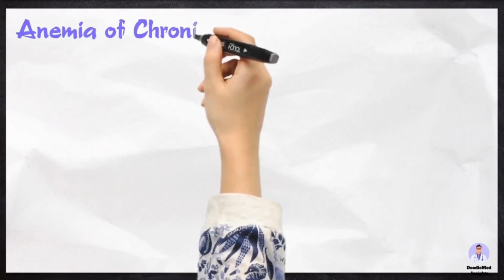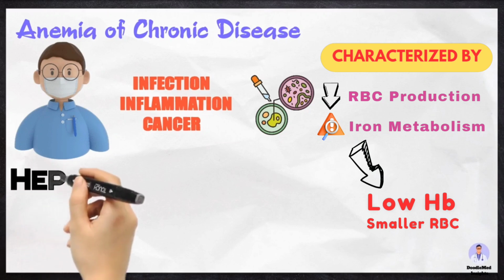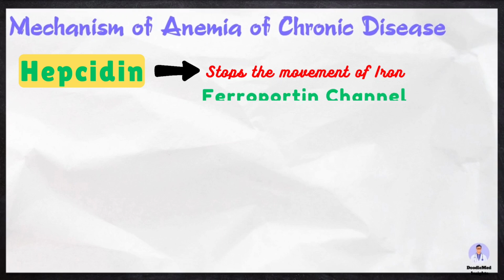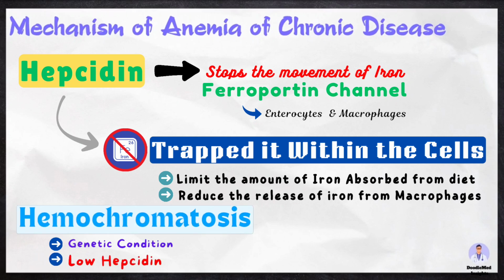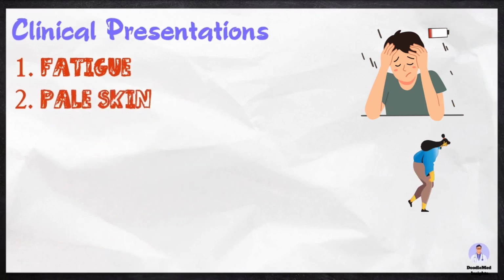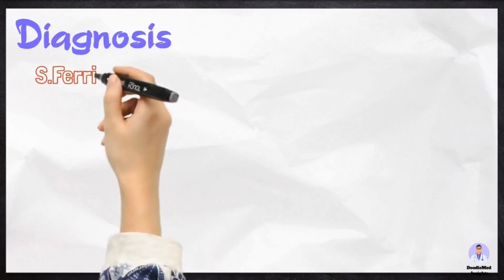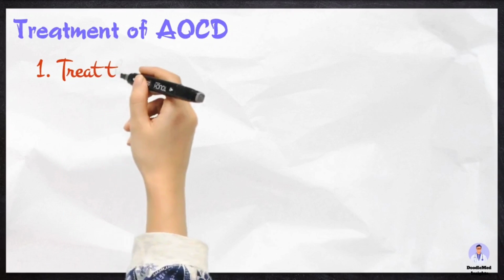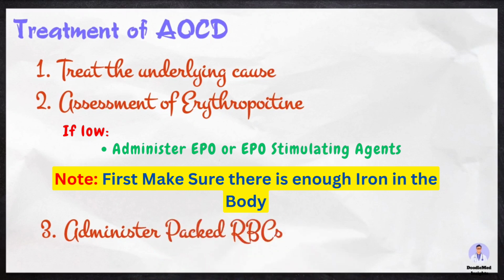"DoodleMed Insights: A Comprehensive Exploration of Anemia and Its Various Types" Part 2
"DoodleMed Insights: A Comprehensive Exploration of Anemia and Its Various Types" delves deep into the intricate world of anemia, offering a detailed examination of its multifaceted nature. This comprehensive analysis provides an in-depth understanding of the different types of anemia, ranging from iron deficiency anemia to hemolytic anemia and beyond. Through meticulous research and expert insights, this exploration navigates through the causes, symptoms, diagnosis, and treatment options for each type, empowering readers with knowledge to better comprehend and manage this prevalent blood disorder. Whether you're a healthcare professional seeking to expand your understanding or an individual affected by anemia, this insightful exploration offers valuable information to enhance awareness and foster proactive health management.